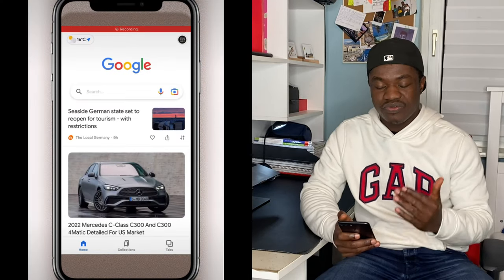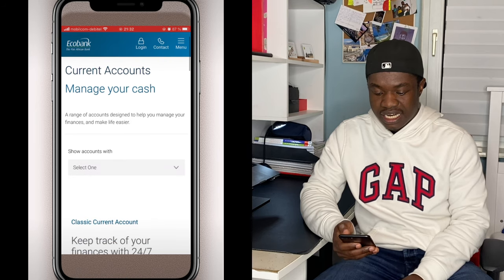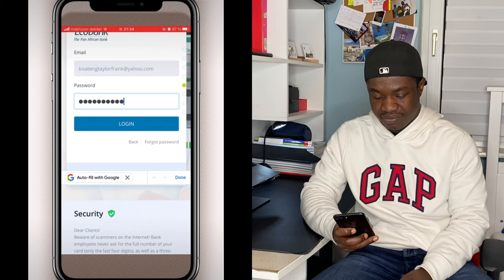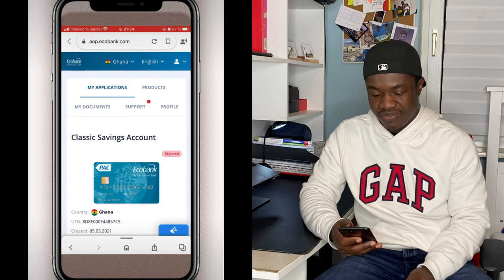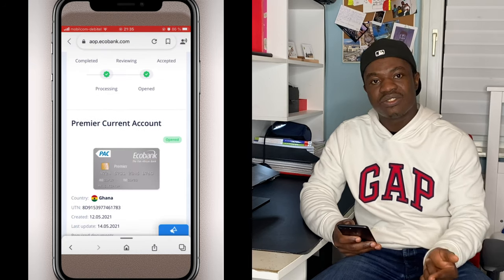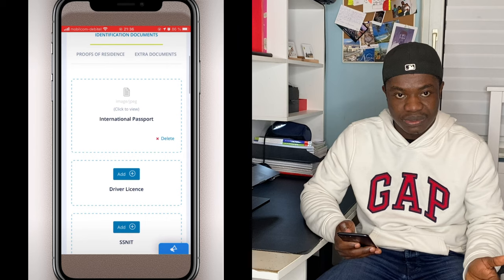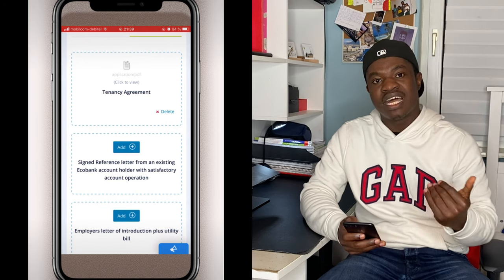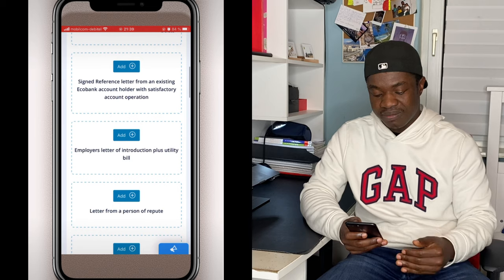HOW TO APPLY FOR AN ECOBANK ACCOUNT 💯 Online |MAKE MONEY